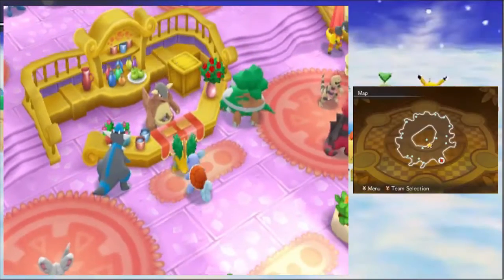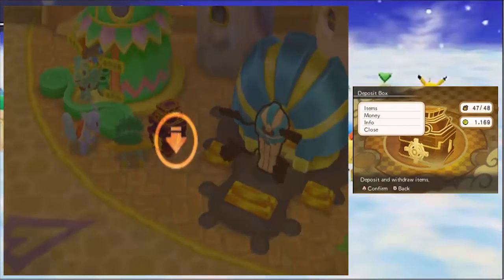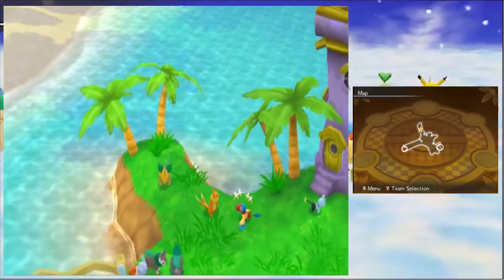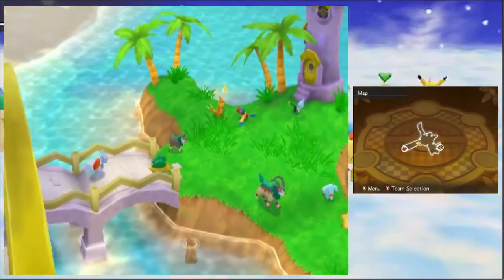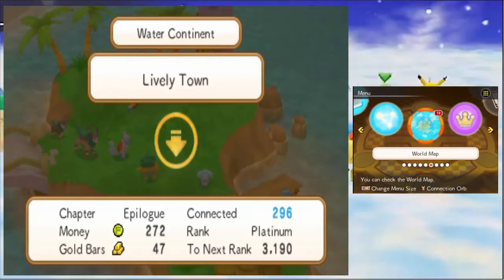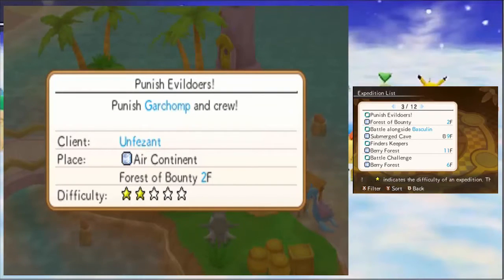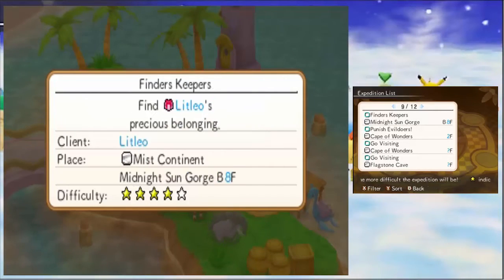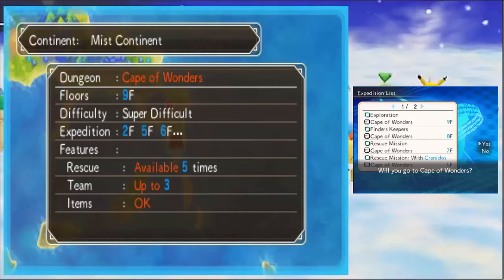Pokemon Super Mystery Dungeon Episode 48 WITH Silver Dominator Break The Wall Down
Thank you for the support for the intro music SAN HOLO for Eminem - Lose Yourself Remix,

Share and comment freely because I like the conversations.